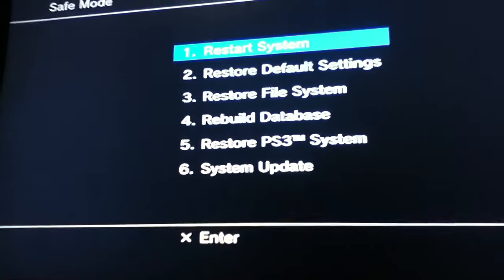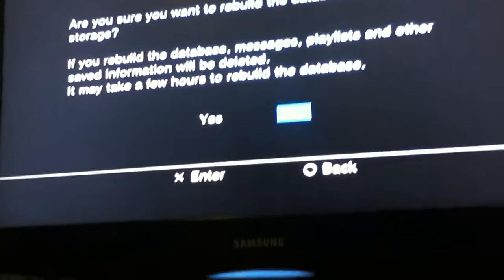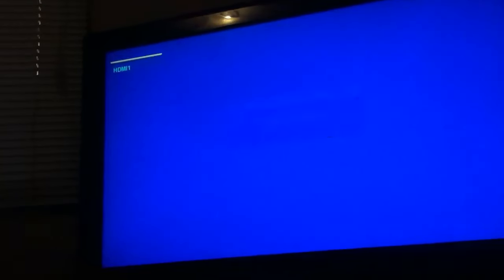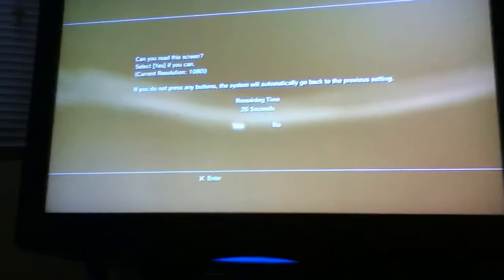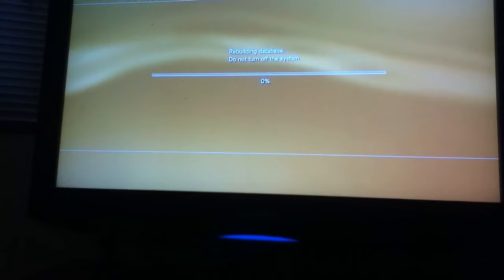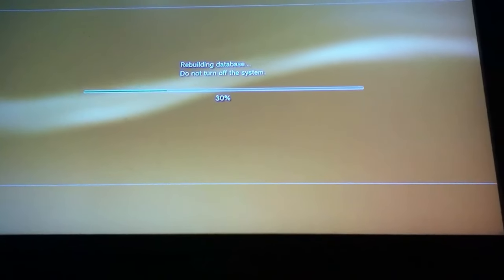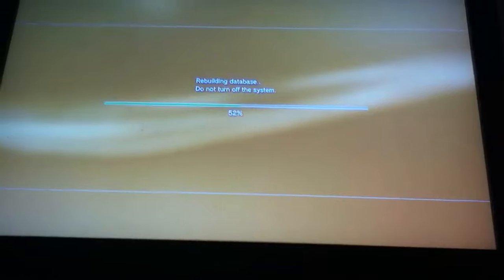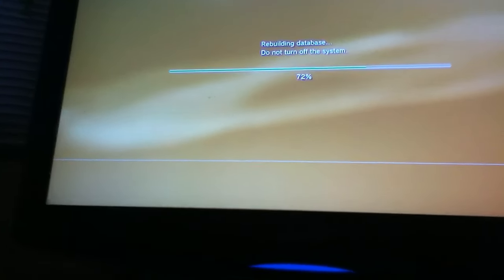How To FIX PS3 Not Showing Disk/Game (Disk Read Error) [HD]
Fix for ps3 not showing disk. I'll post another fix soon if this one didn't work :)
This works great for the new GTA V game! Part 2 coming soon! How to get free games on your PSP